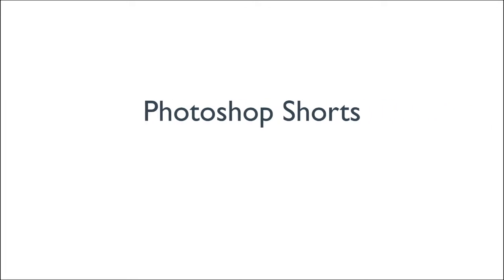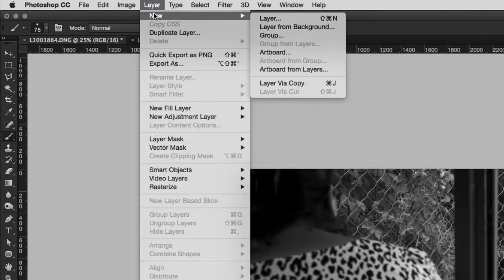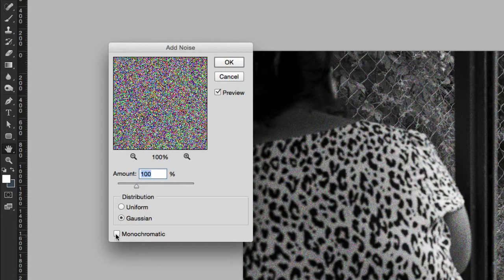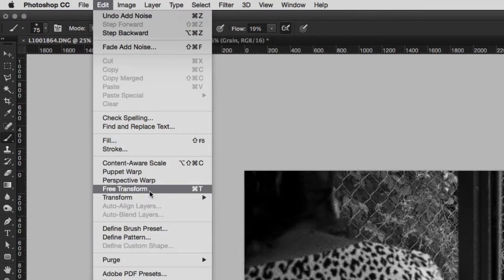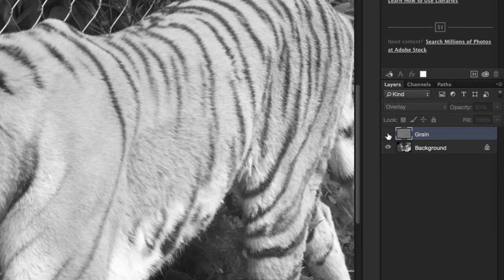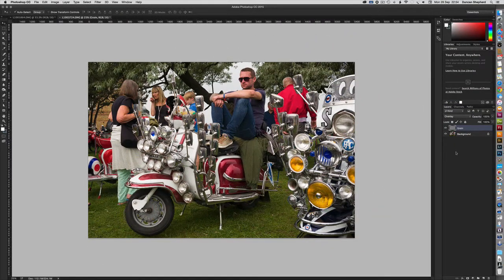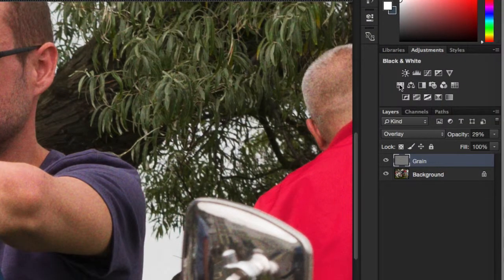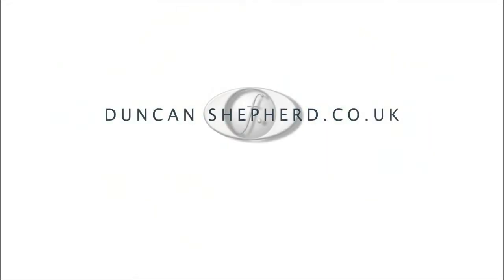Simulating Film Grain with Adobe Photoshop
Photoshop tutorial - creating the look and feel of film by generating pseudo 'grain', using Adobe Photoshop CC.

This short tutorial involves the use of layers and blending modes to produce an effect of traditional photographic film grain, in both colour and monochrome images. Whilst this is demonstrated in Photoshop CC, the technique is essentially the same in versions at least as far back as Photoshop CS3.